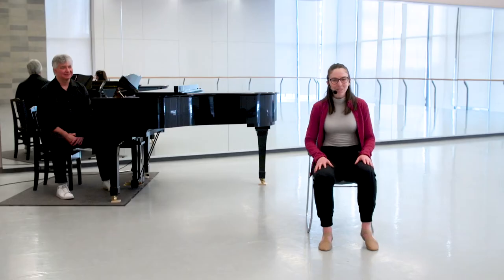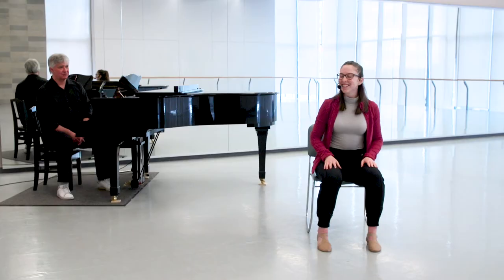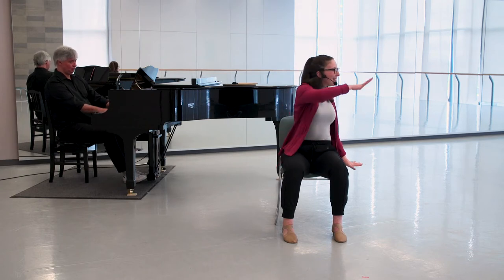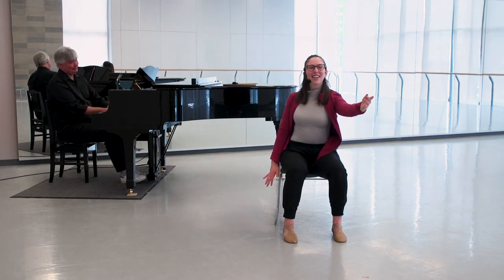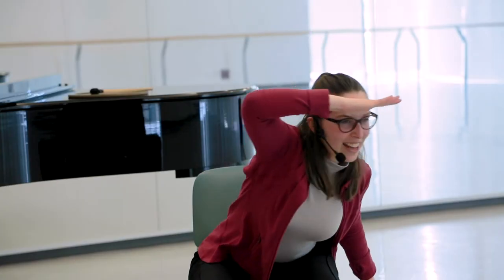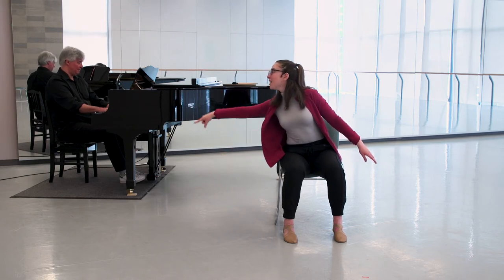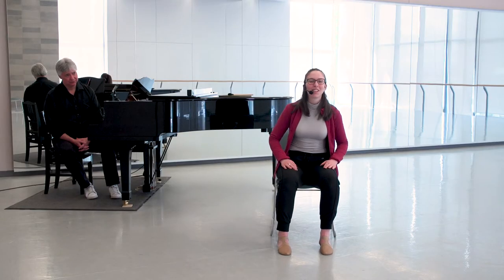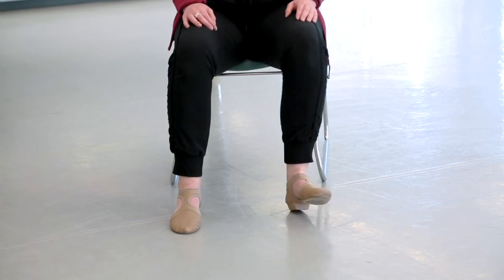Baycrest NBS Sharing Dance Seniors Class 1: Move Like a Conductor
Movement can provide important physical and emotional benefits for seniors, especially during times of increased social isolation. Baycrest and Canada's National Ballet School are using the power of technology to help bring the joy of dance to more seniors and people who work with seniors.